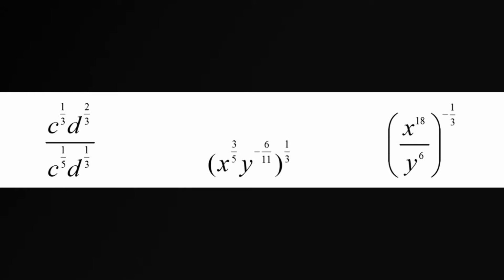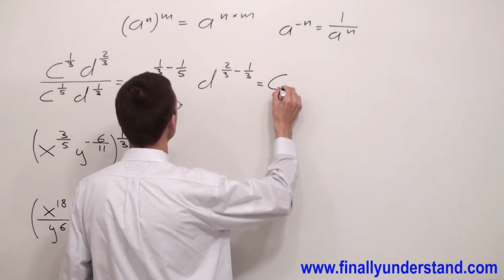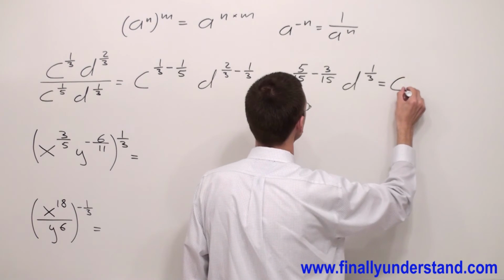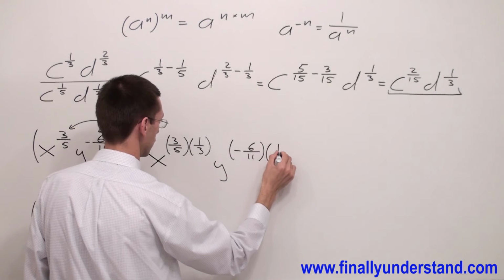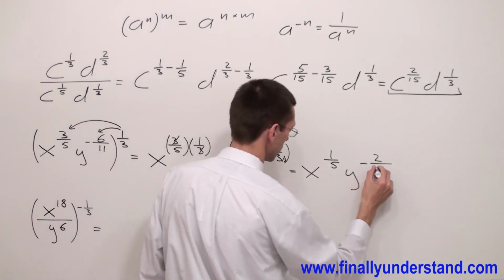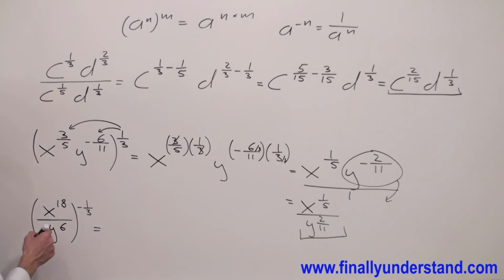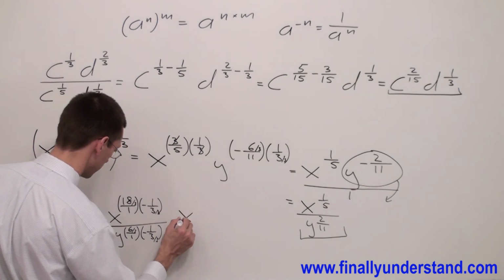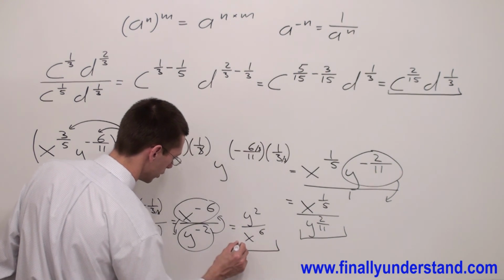Perform Operations with Rational Exponents | Positive Answers Only! 06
Learn how to perform operations with rational exponents and always express your final answers with positive exponents only! 💪

In this lesson, we’ll break down the rules of exponents, show how to simplify fractional powers, and explain how to handle negative exponents the easy way.
Perfect for algebra students, teachers, or anyone who wants to master exponents step by step — no confusion, no guessing!